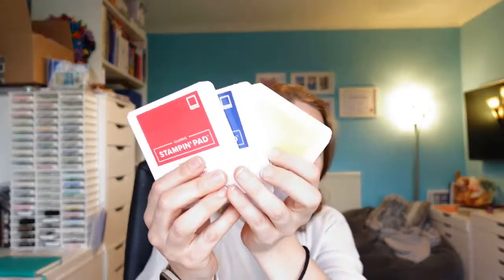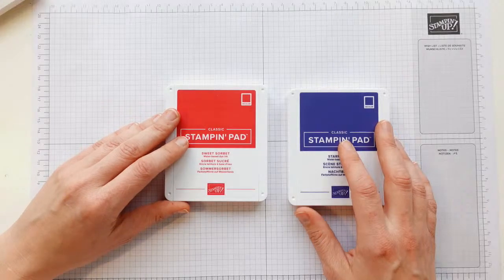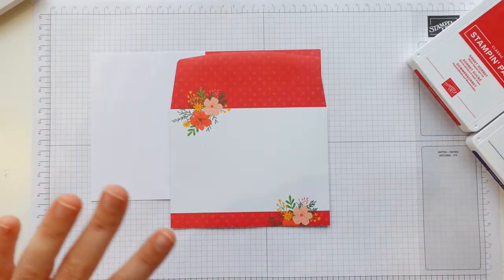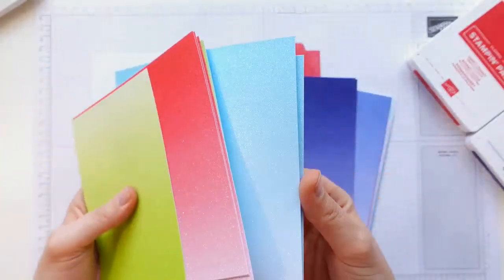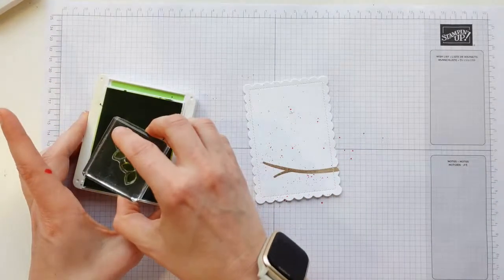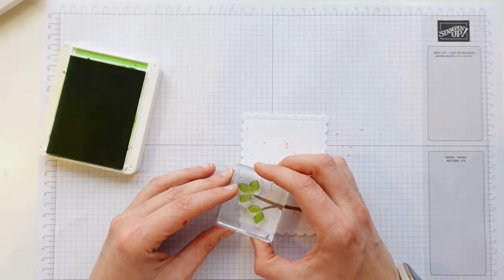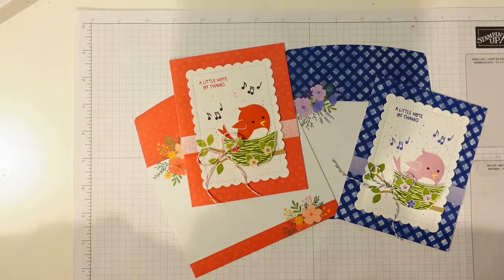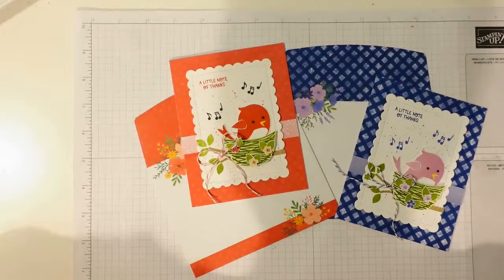Sweet Songbird Duet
Come and join me for this live crafting session where I will be demonstrating a duet of cards using the Sweet Songbirds stamp set from Stampin' Up!
I will also be using the gorgeous new In Colour inks which you can get for free, along with papers, cardstock and grid paper too, only during May when you sign up to join our wonderful community.